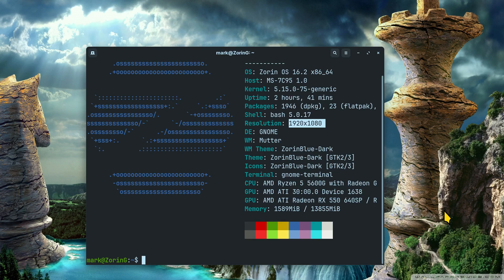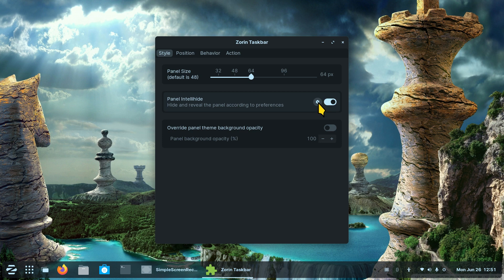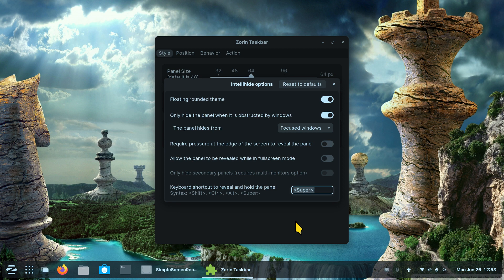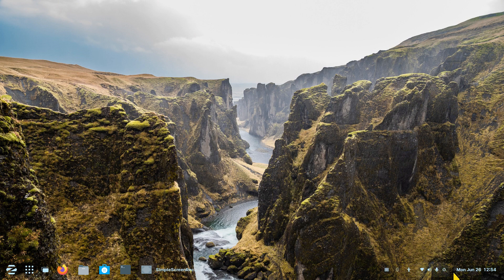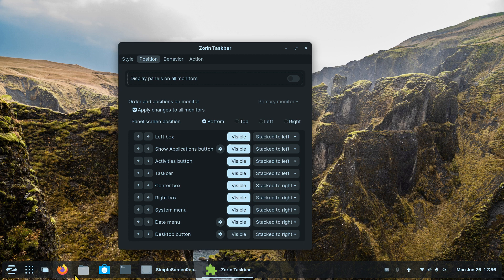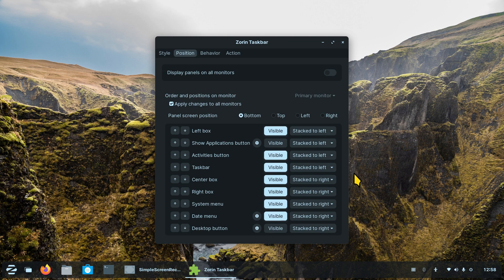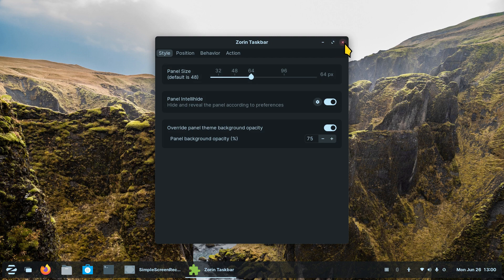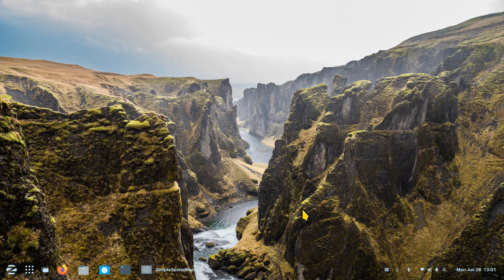Zorin OS - GNOME - New User Taskbar or Panel Tips.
Filmed in 1920 x1080. Tips on Taskbar or Panel Bar for Zorin OS the GNOME Desktop. Best viewed on large screen.

0:00 - Intro Zorin OS Taskbar Tips GNOME Desktop
0:12 - System Information & Overview
1:00 - Taskbar Settings
3:00 - Important Tip on Super & i keyboard usage
4:20 - Continued Taskbar Settings
8:17 - Show Applications Button Tip's
8:53 - Continued with Taskbar Settings
11:05 - Quick tip on Icon Theme's
12:15 - Subscribe to Linux for Seniors